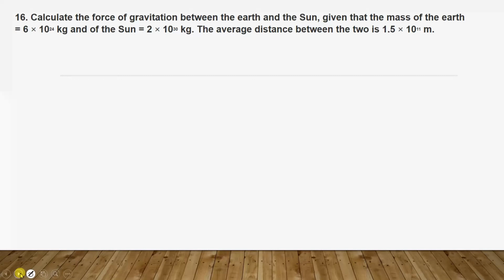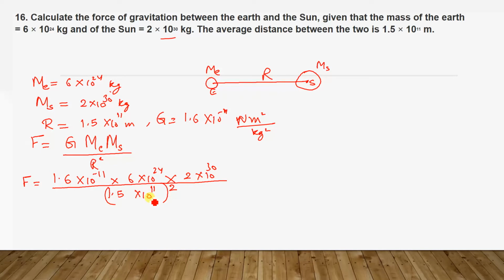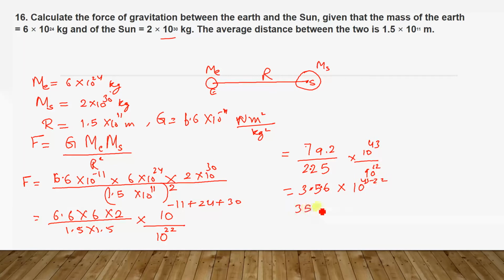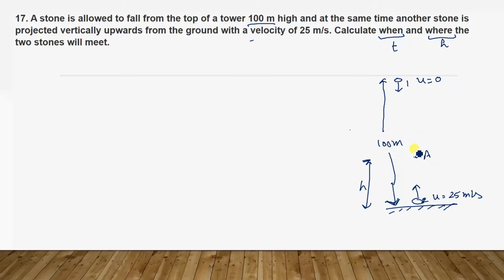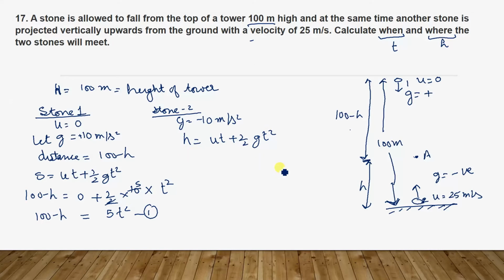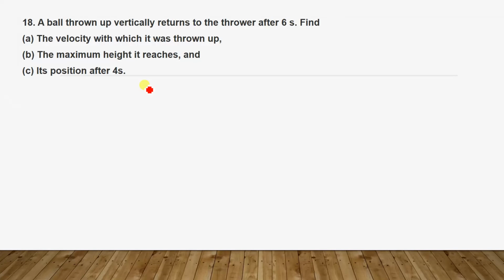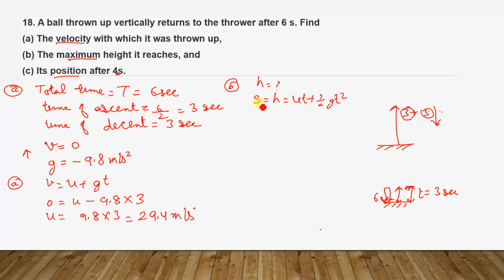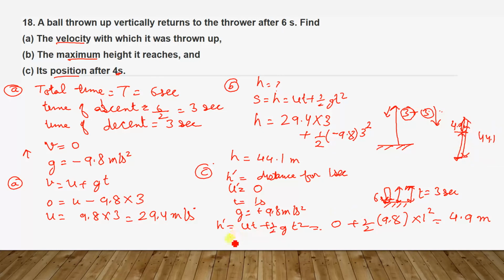Gravitation numerical problems part2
After the completion of the topic you will be able to:
Enlist various formulae based on chapter Gravitation.
Apply appropriate formulae in the given numerical problems.
Identify the physical quantity from the SI units in the given numerical problem